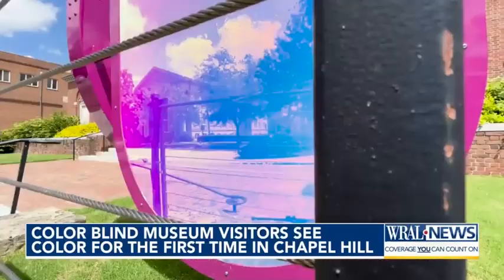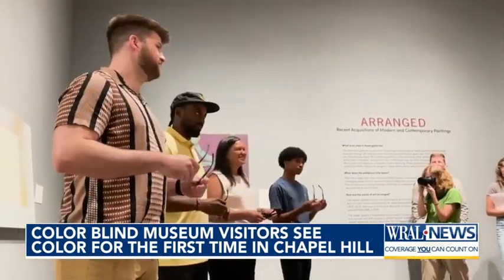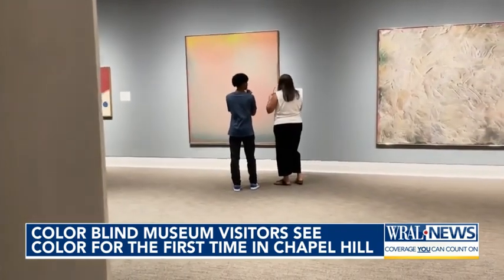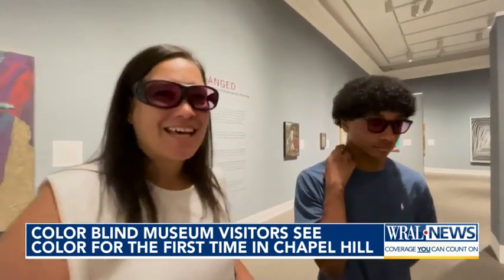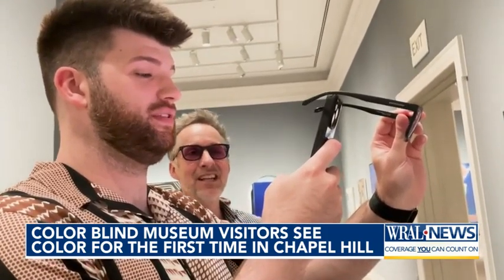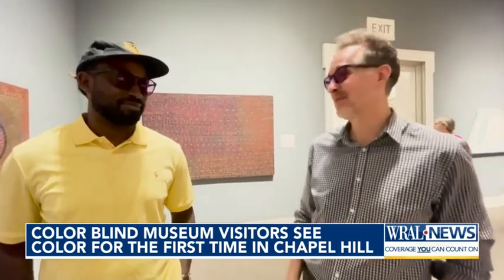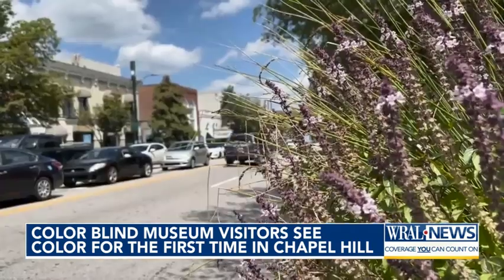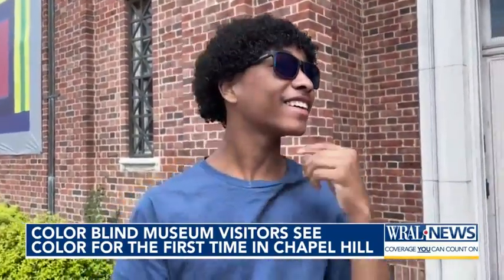Colorblind museum visitors see color for the first time in Chapel Hill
The Ackland Art Museum in Chapel Hill is the first art museum in North Carolina to offer Enchroma glasses for guests who need them during visits. On Wednesday, a group of six colorblind people from the area got to try them for the first time.